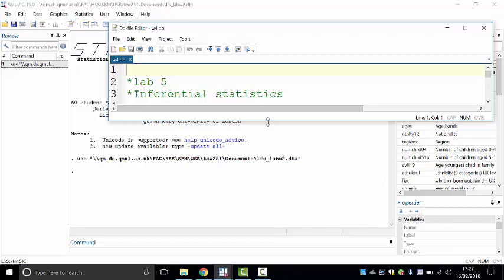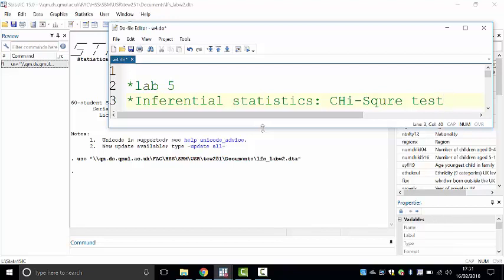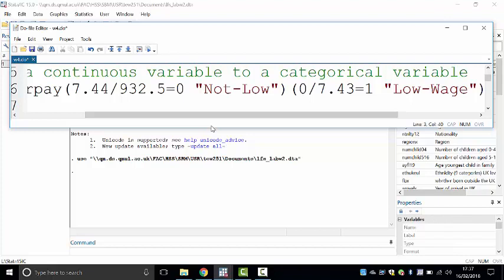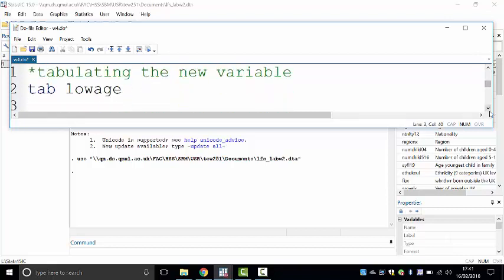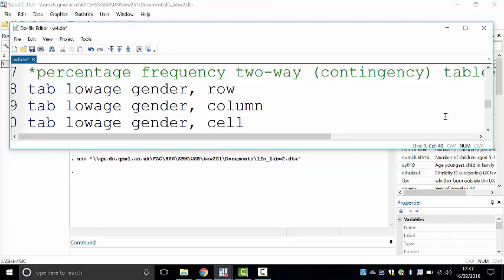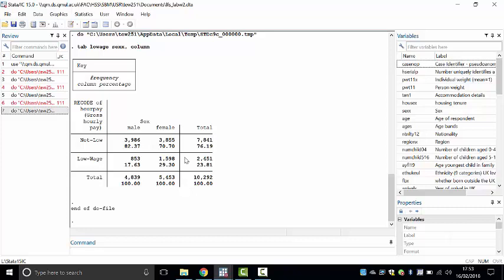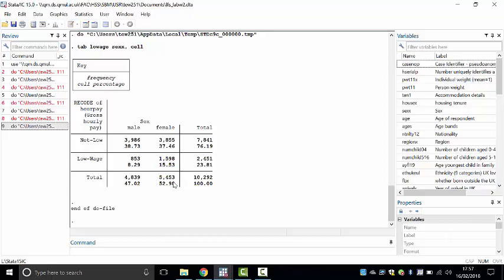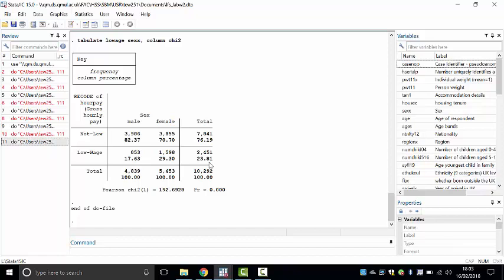BUS005/135 Class 4: Chi-square Test in Stata